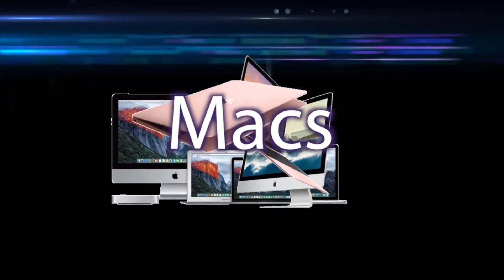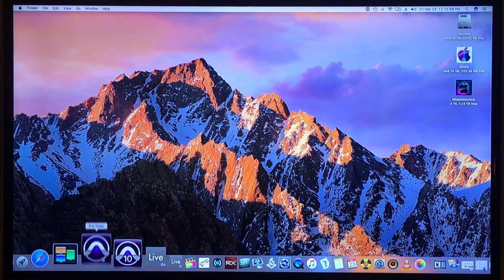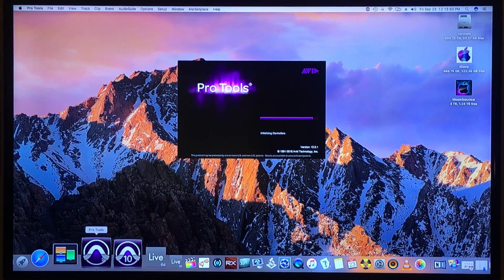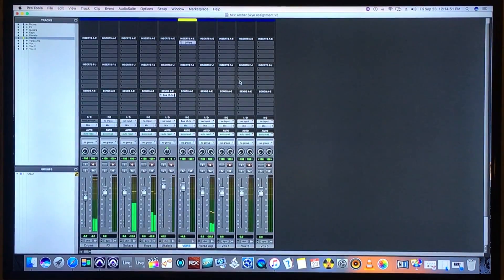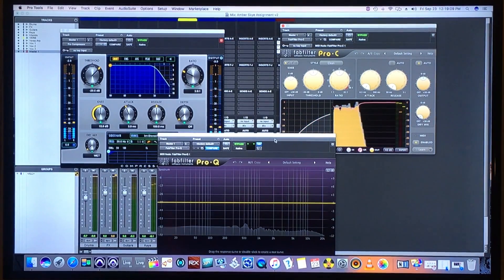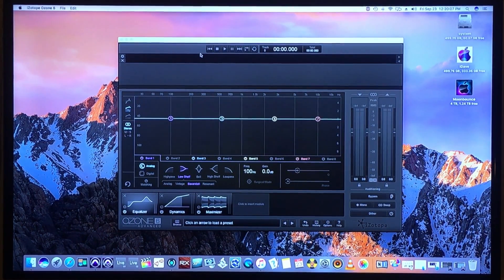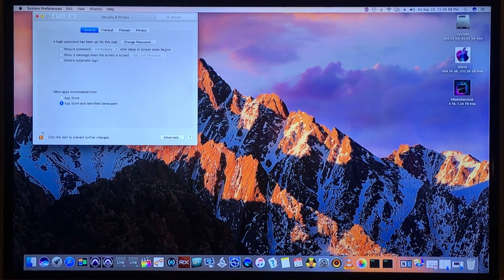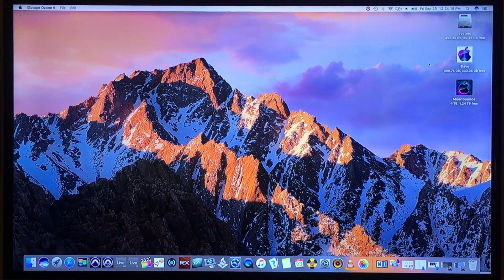Sierra And Pro Tools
UPDATE! As of 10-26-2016 Avid has approved PT 12.6 & 12.6 HD with Sierra!!
This is the Compatibility test between Mac OS Sierra & Pro Tools 12. Also Tested: Final Cut Pro, iZotope's Ozone 6 and Fab Filter Plugins.